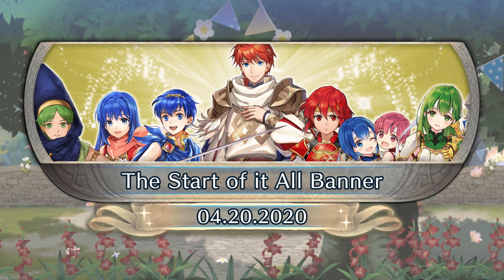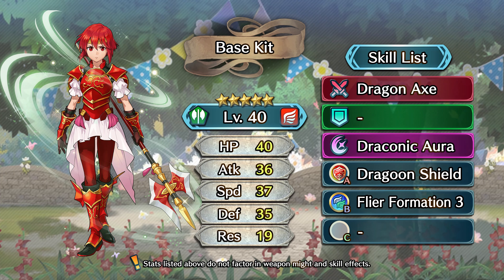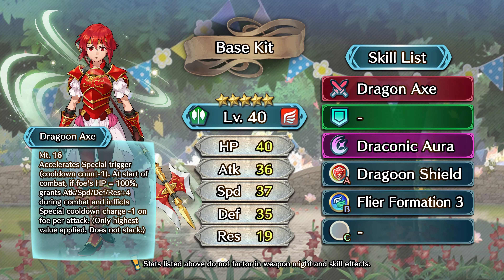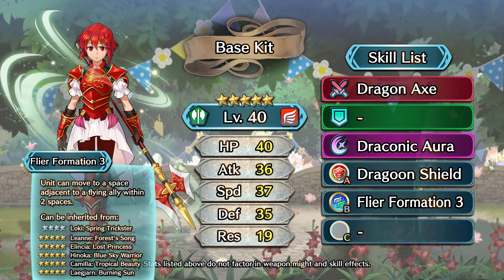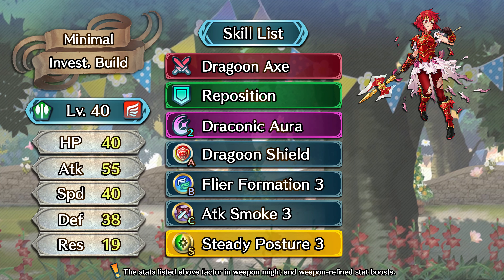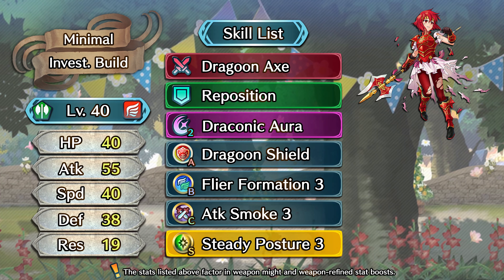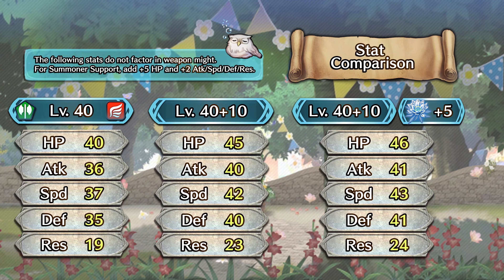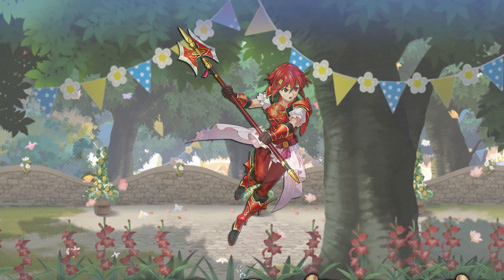YOUNG MINERVA: Unit Review & Builds || Fire Emblem Heroes [FEH]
Hey everyone and Happy 30th Anniversary to Fire Emblem! 🥳🥳🥳 The newest Special Heroes banner dropped today and we've got a new Tempest Trial starting in a few hours so I had to whip up this quick review for Minerva! Hope you enjoy!